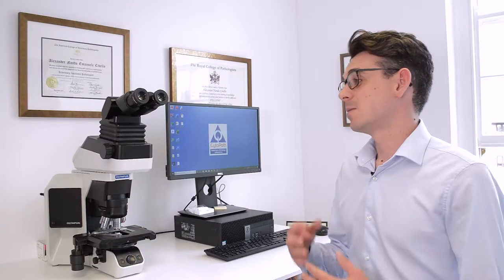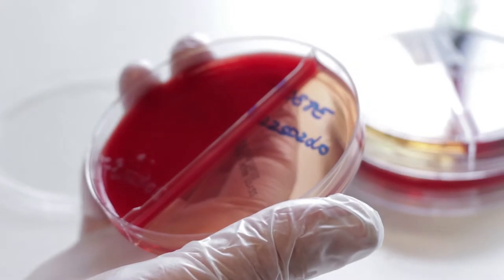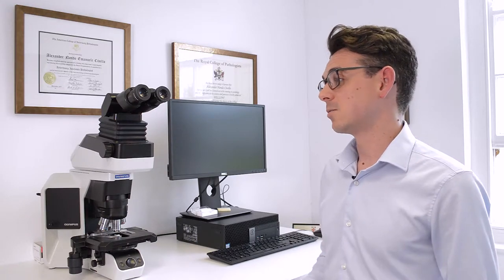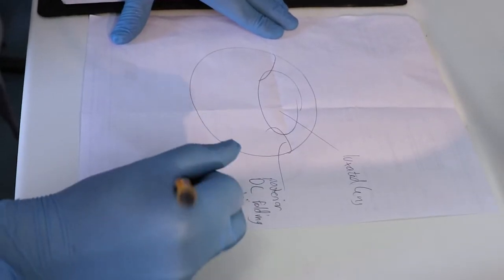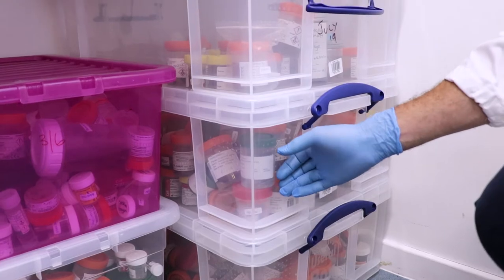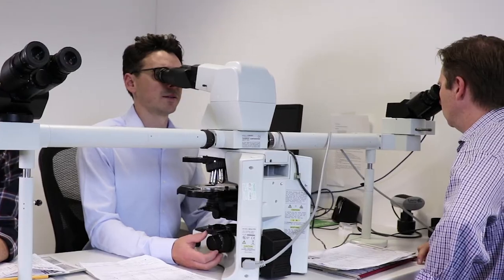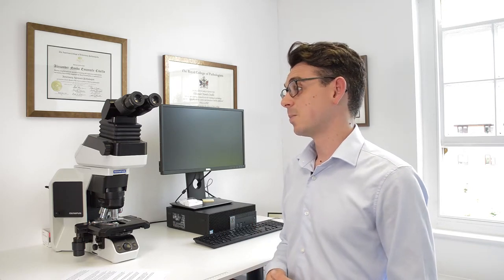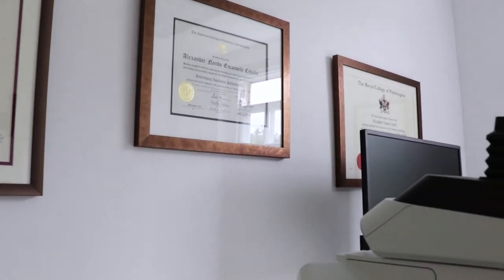Interview with a Veterinary Pathologist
Alex Civello is a Veterinary Pathologist at the CytoPath lab in Ledbury, Herefordshire. Alex gives an insight into life as a veterinary pathology, including what inspired him, who he works with and his career path.